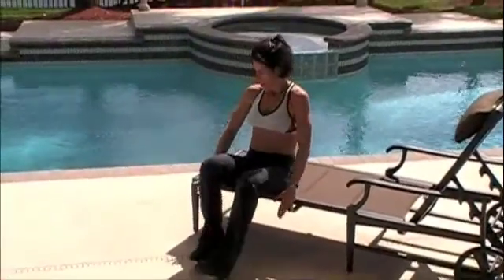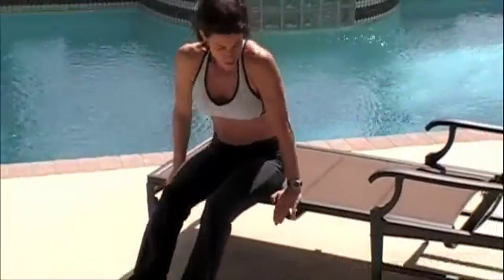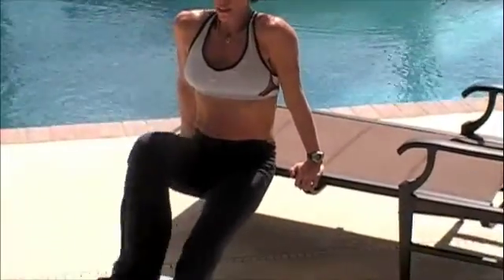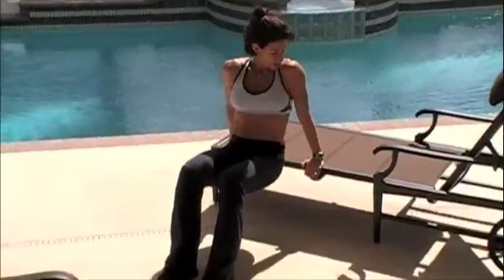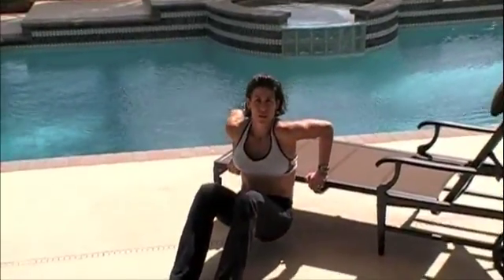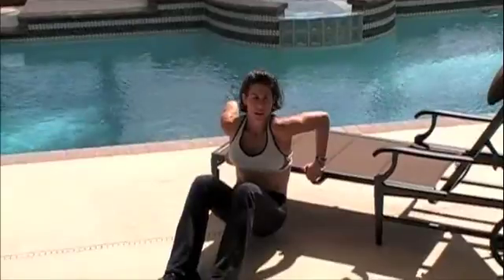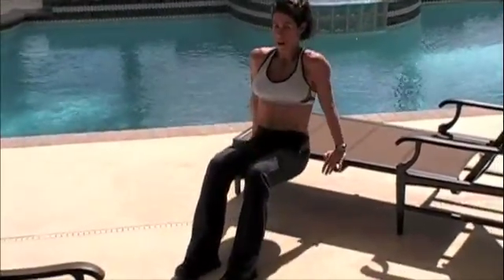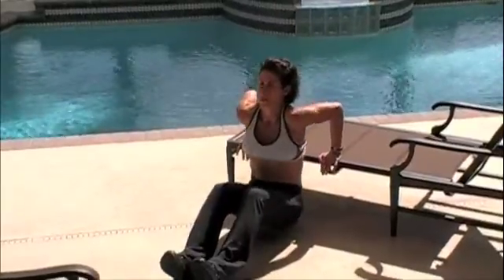Exercise of the Day 2